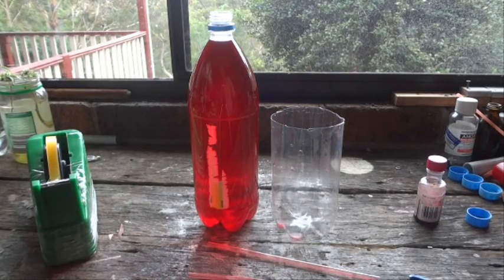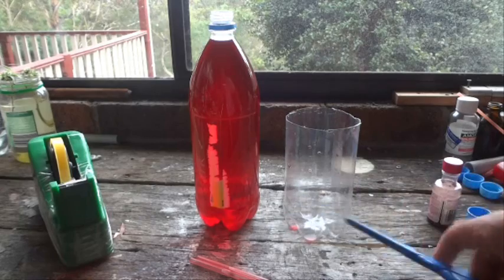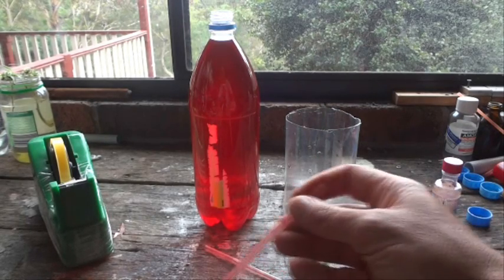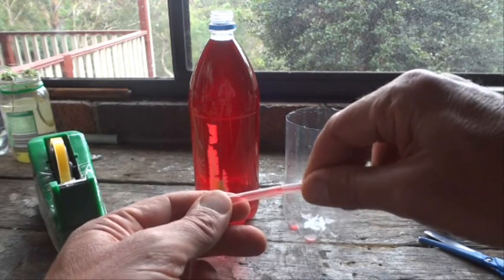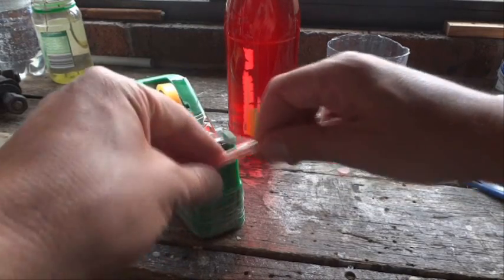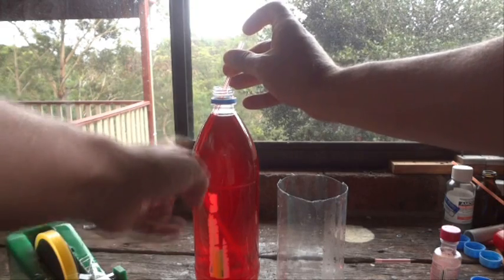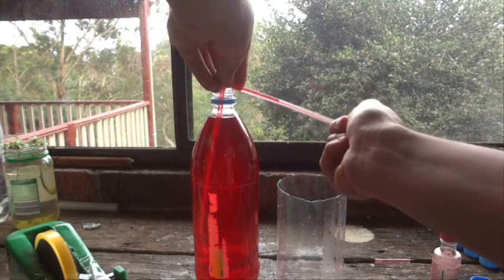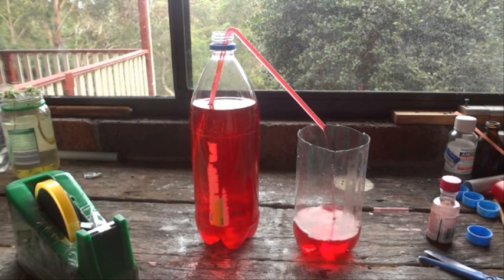How to make a Straw Syphon - Simple Science Experiment - Uses Everyday Items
Join two straws together - becareful not to cut yourself with the scissors. Place one end in a bottle of water and the other end in an empty container.  Then watch the water being sucked out of the bottle into the empty container.  Too easy!!